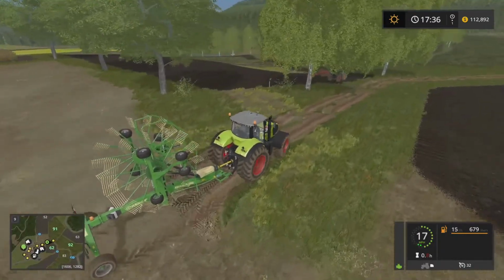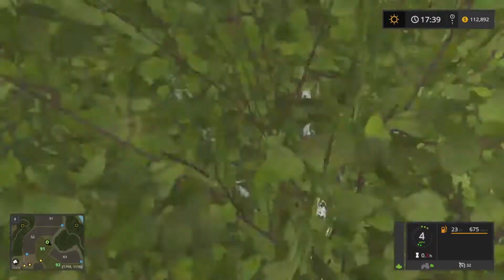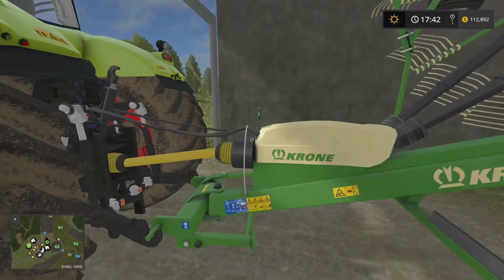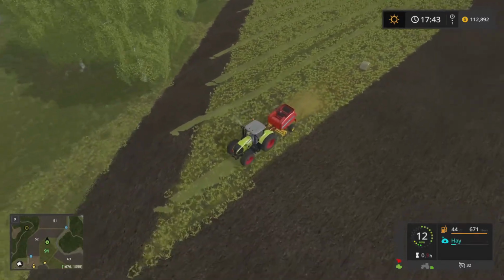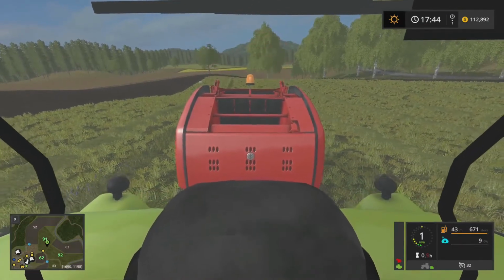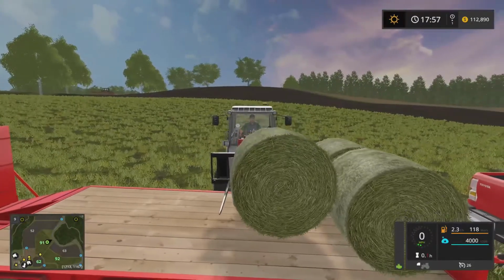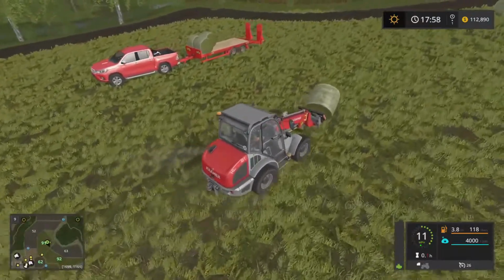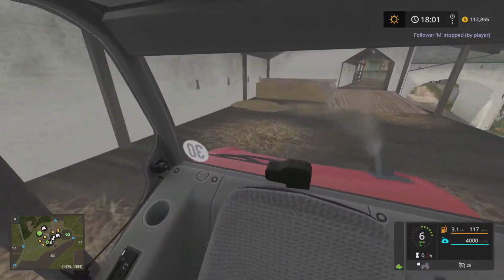Mowing, Tedding, and Baling! Farming Simulator 2017 | The Valley The Old Farm #2 Let's Play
Today we keep working on the grass fields as we prepare them for arable crop, in our English style farm!

🚨MOD LINKS

🚨Mods for La Costa (Cities Skylines)
Asset List-

🚨 Contact or Find Me!

Steam - maxmov (maxmov11)
Rockstar Social Club - Maxmov
🚨Perimeter Gaming Crew (my favorite people)!!

🚨Perimeter Members

🚨Video Notes-

Intro Animation Made By Partners In Crime and Maxmov